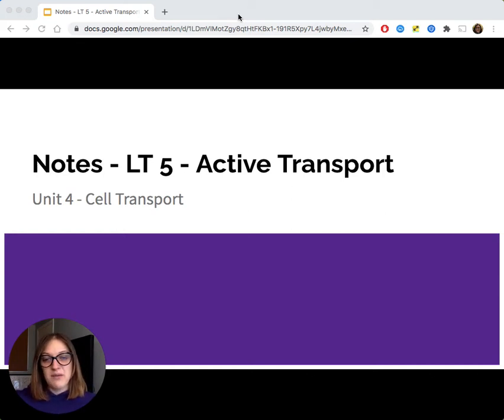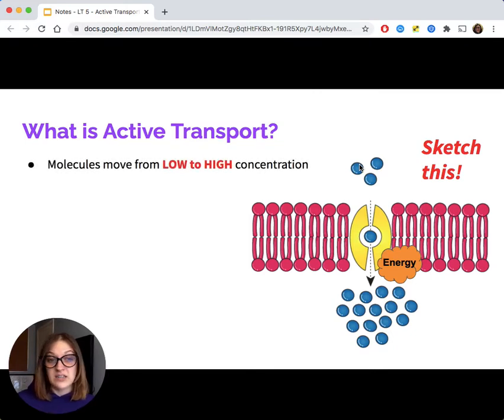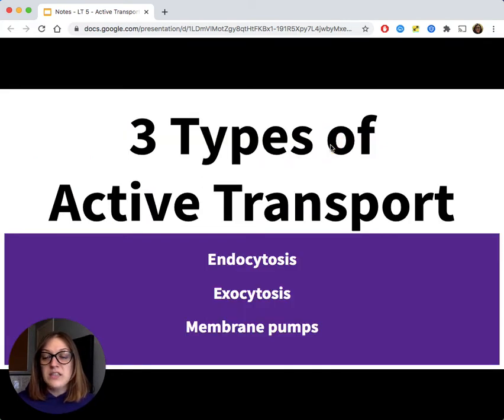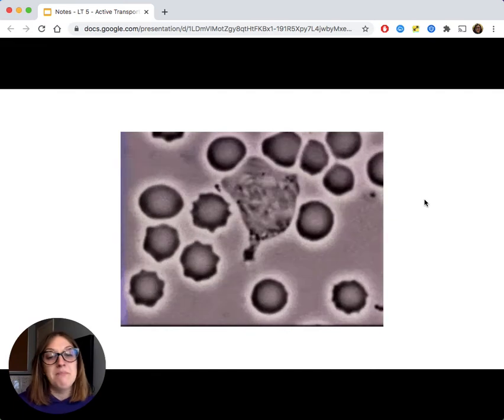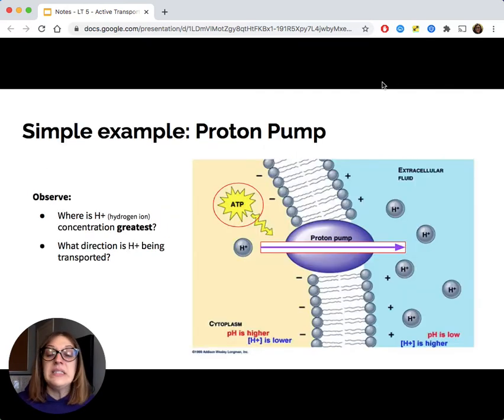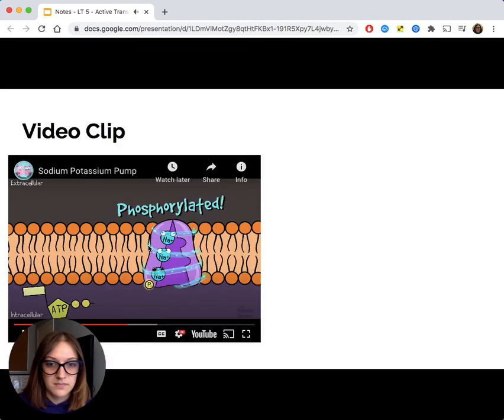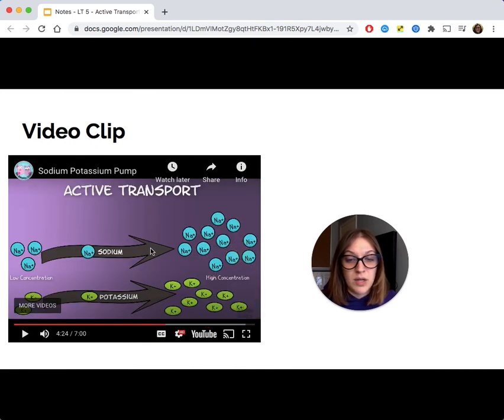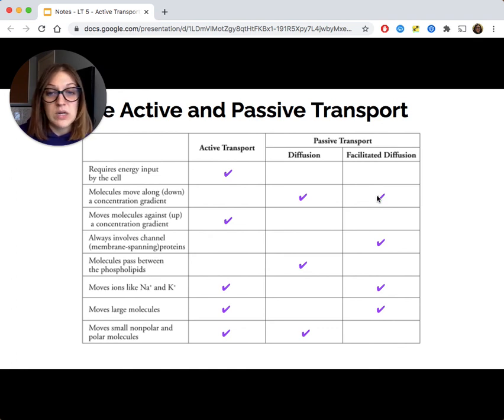Honors Biology - Unit 4 - Video Lecture - LT 5 - Active Transport